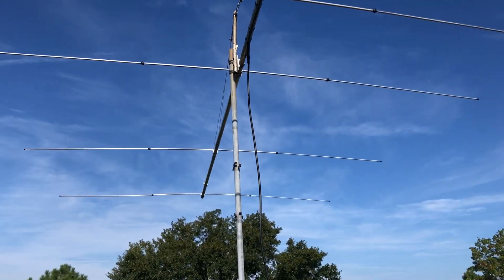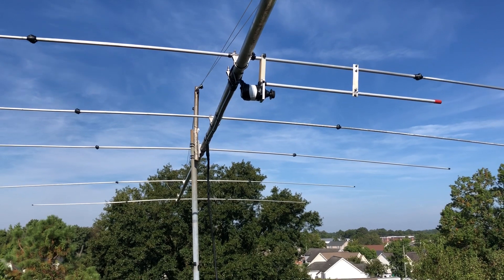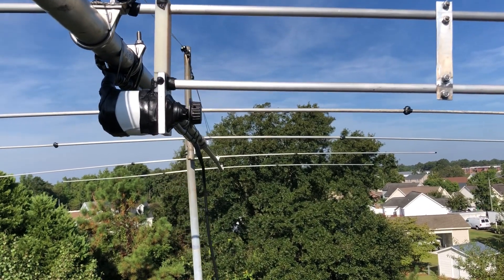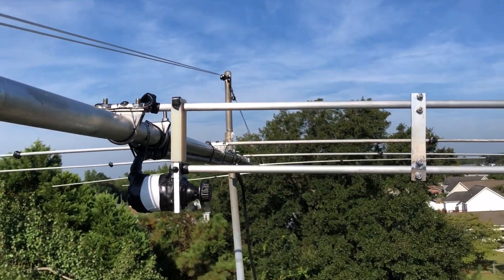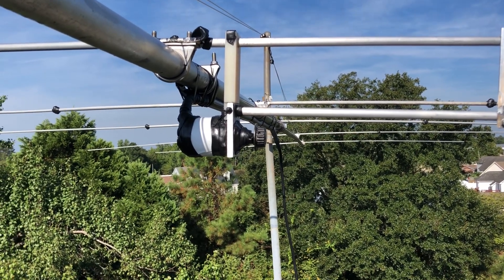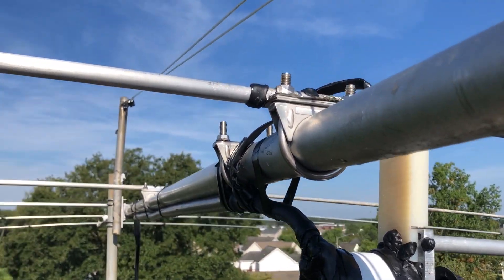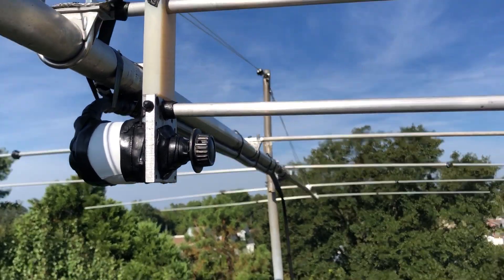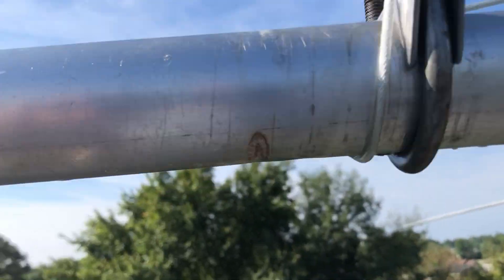Took down the moonraker 4 putting up a Flatside 6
Took down the moonraker 4 putting up a Flatside 6 with a vacuum variable gamma match.